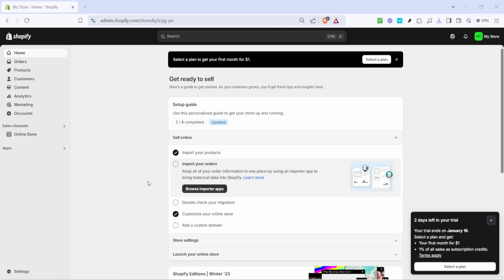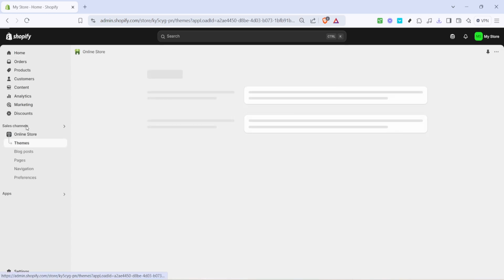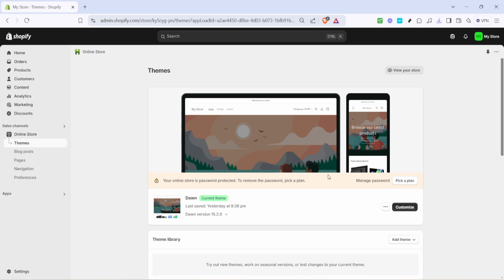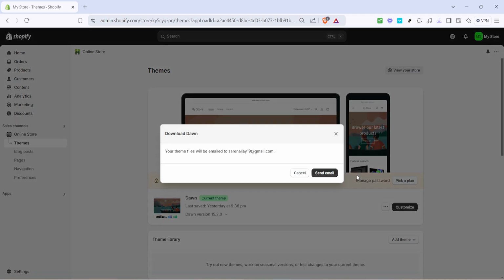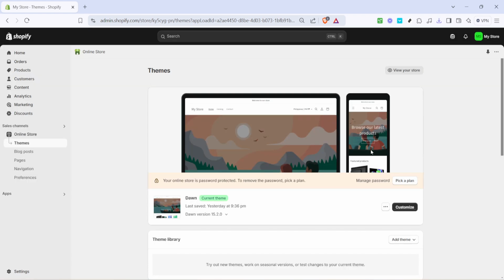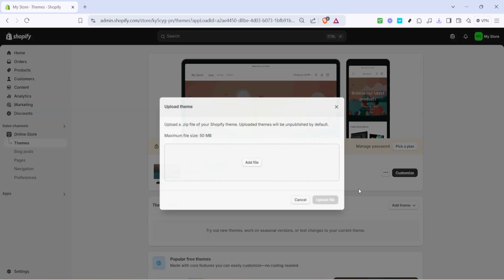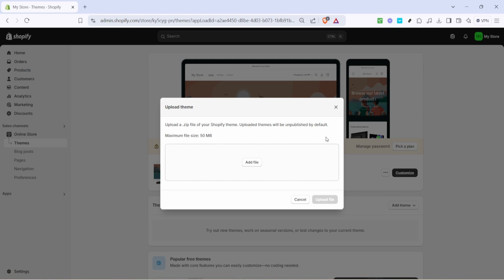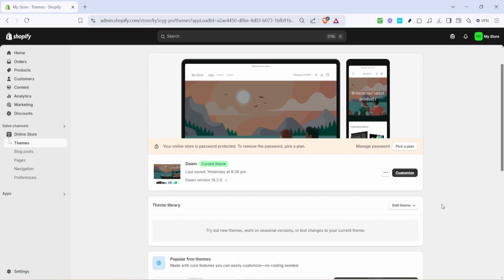How to Import and Export Shopify Theme (Full 2025 Guide)